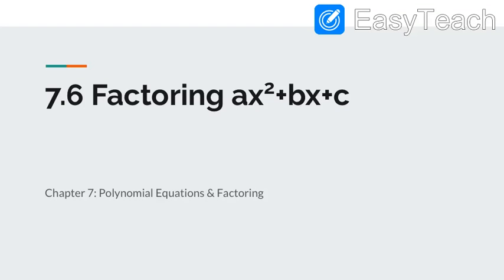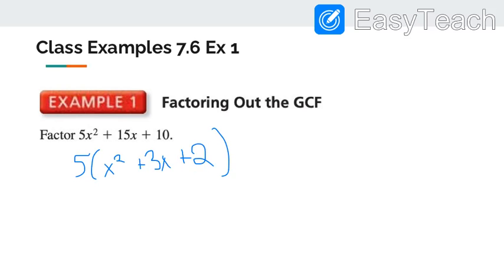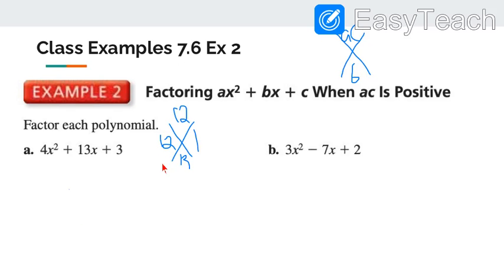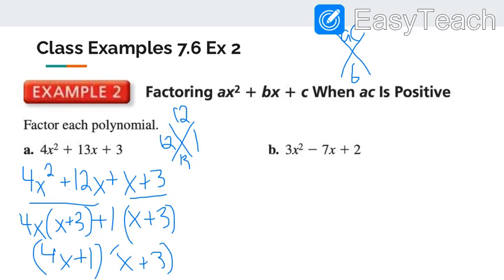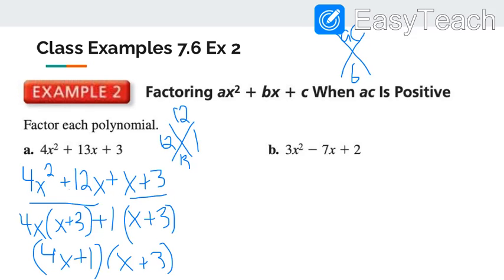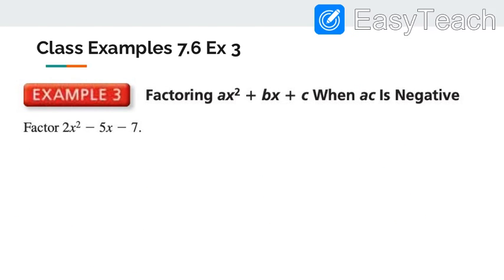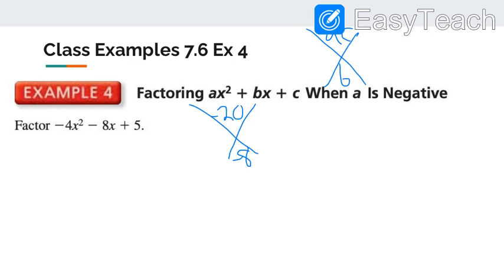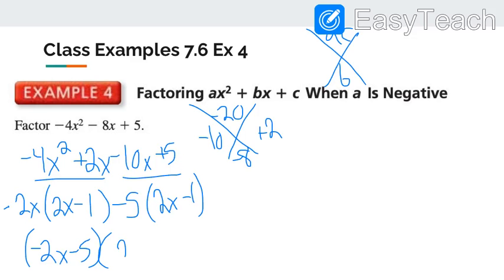7 6 Video Notes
Algebra 1 Curriculum
7.6 Lesson